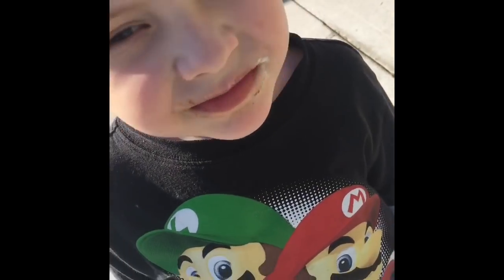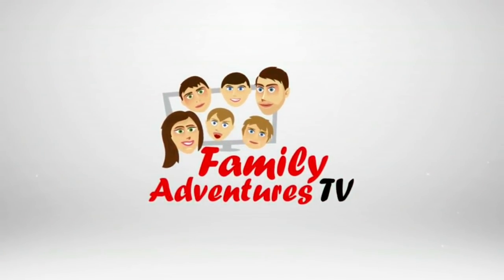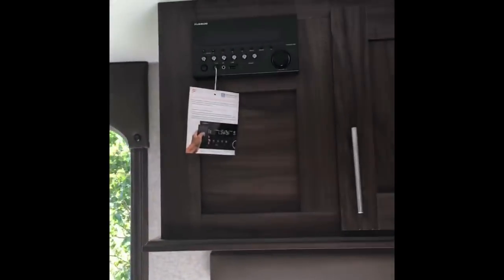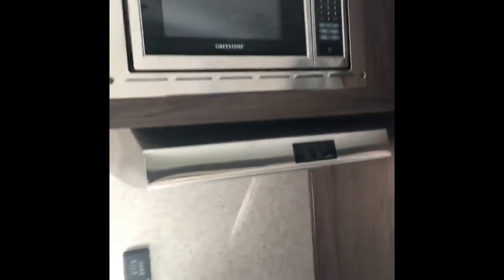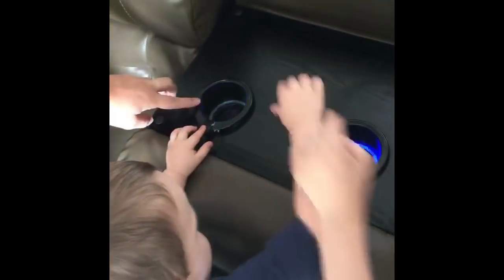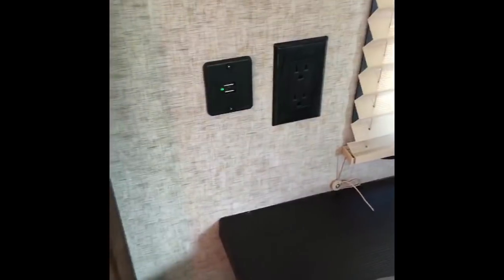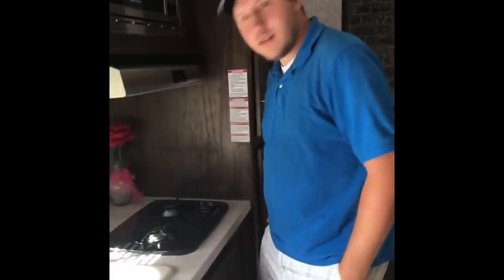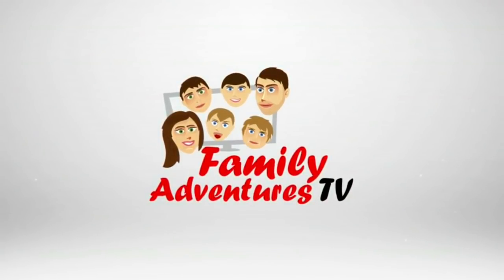Getting Ready for RV Life - RV Tour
Getting ready for full time RV life. Come along with us on our RV tour.